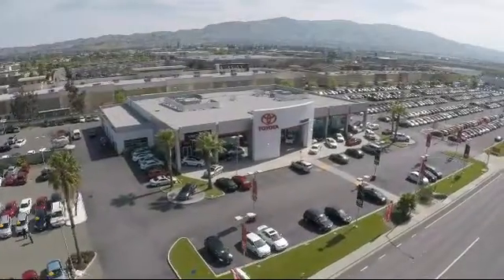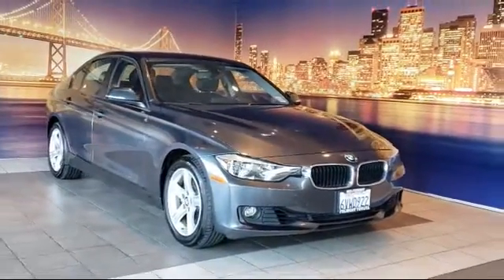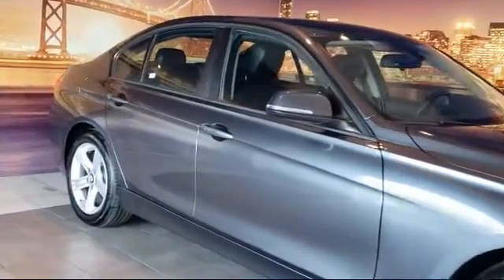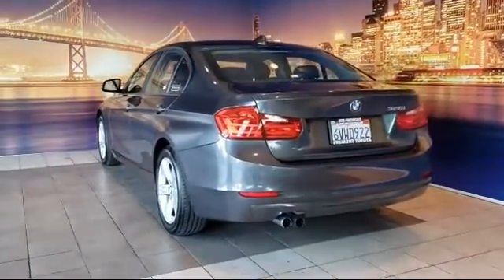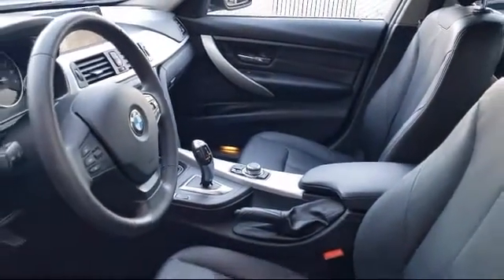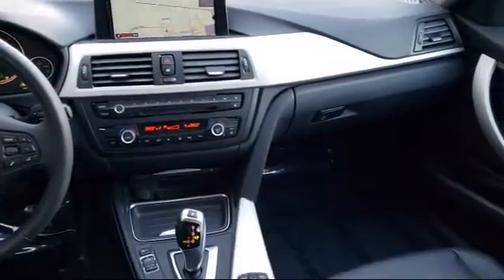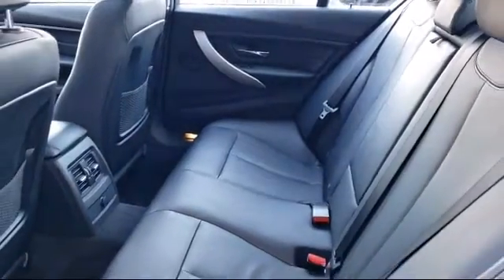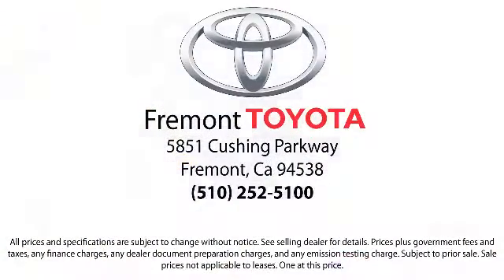2012 BMW 3 SERIES 328i Sedan Hayward Newark San Jose Oakland Pleasanton Union City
2012 BMW 3 SERIES 328i Sedan Stock Number: 203645A Vin:WBA3C1C56CF430096.

Fremont Toyota
5851 Cushing Parkway